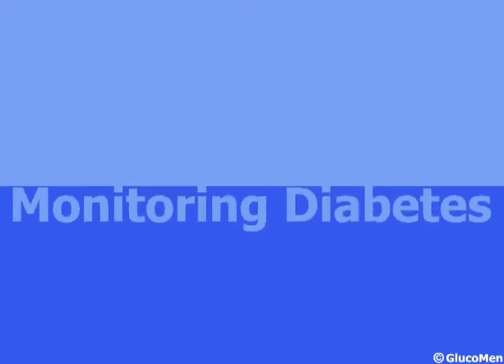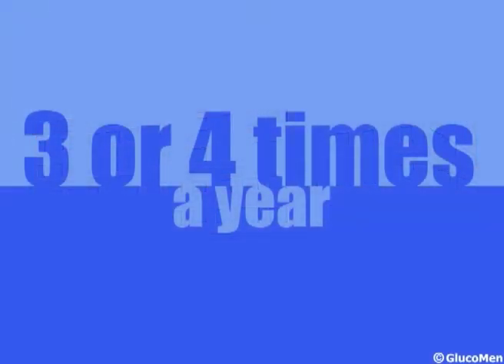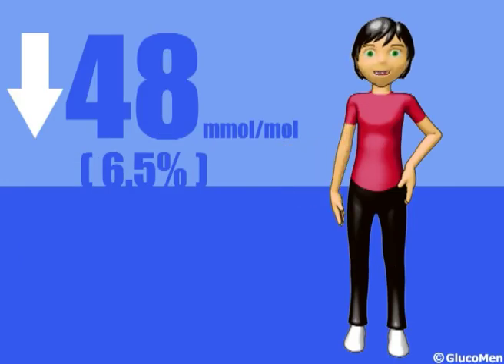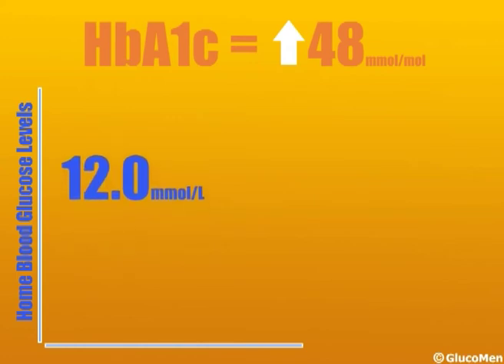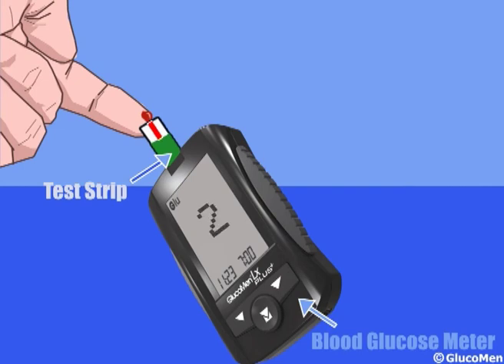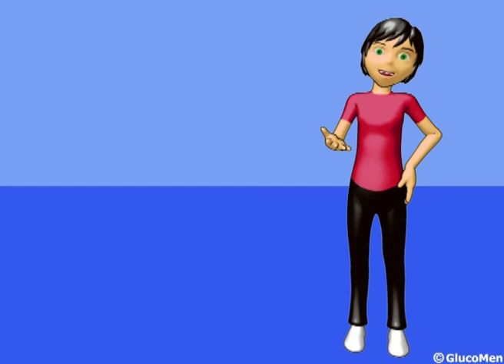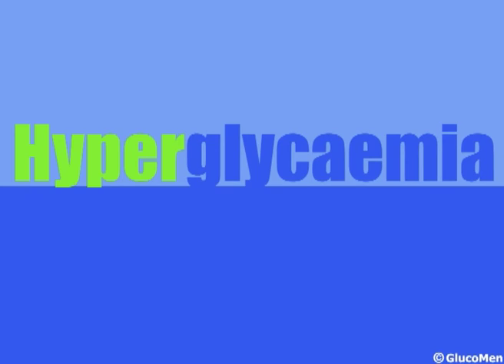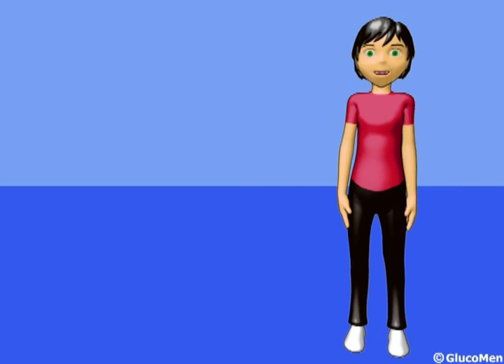Chapter 02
A short video on how to monitor your diabetes and test your glucose to ensure good control.

More details on DKA and GlucoMen LX PLUS blood glucose and blood ketone meter can be found